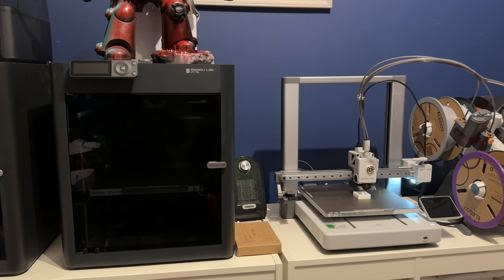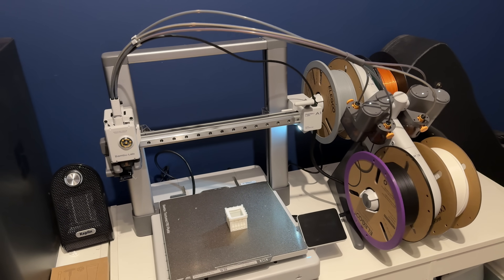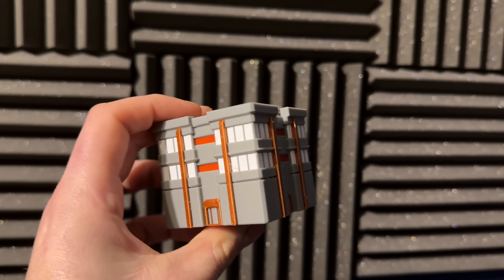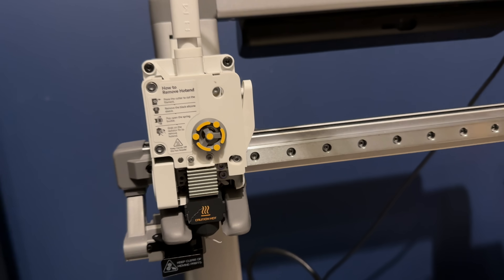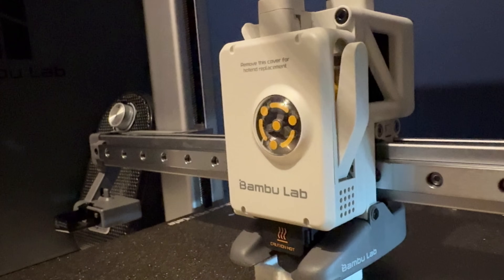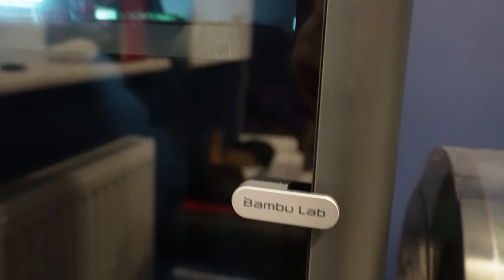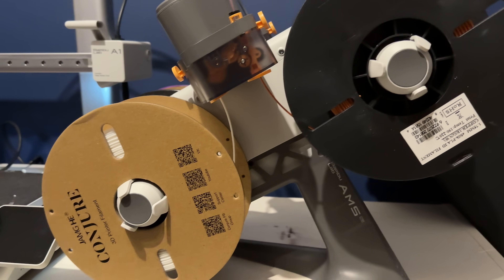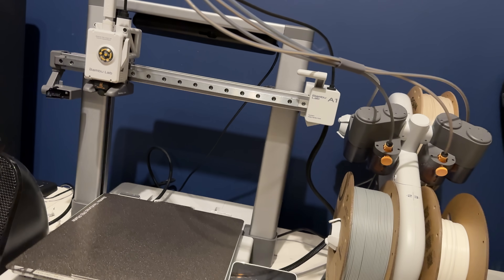Bambu Lab P1S Vs A1: Which one should you get?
In this video I'll be covering my experience of using the Bambu Lab P1S and A1 and letting you know which one I'd recommend and why.

00:00 Introduction
00:35 Early Conclusion
01:26 The Looks p
02:14 Screen
03:10 Print Quality
05:03 Maintenance
07:24 Quality of Life
10:49 AMS
13:37 Wrap Up